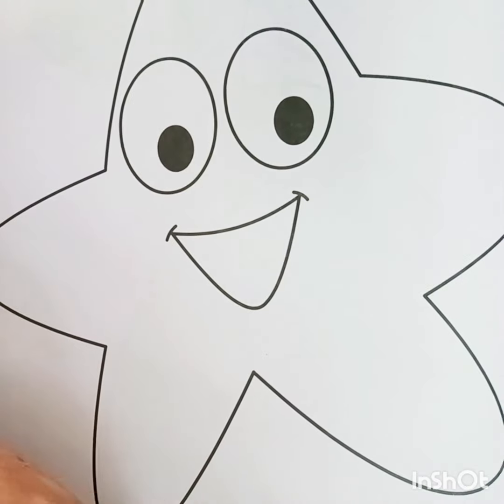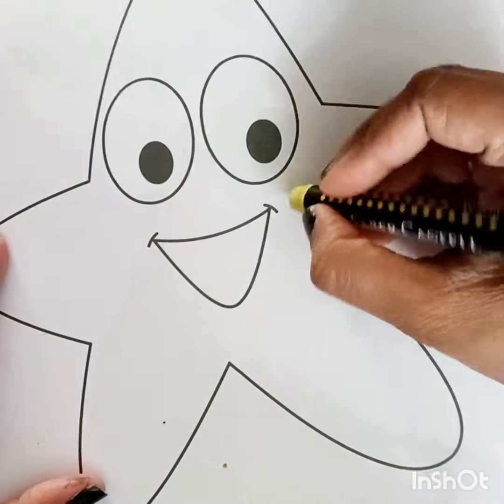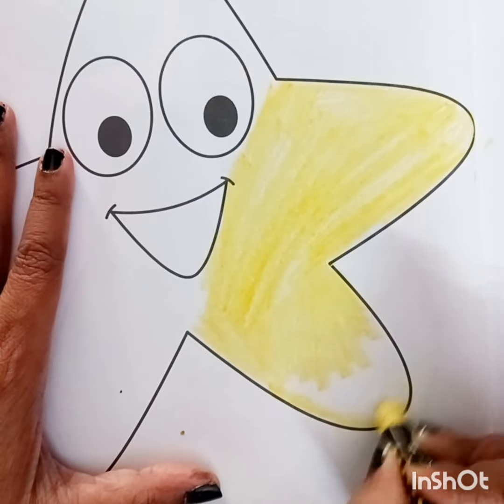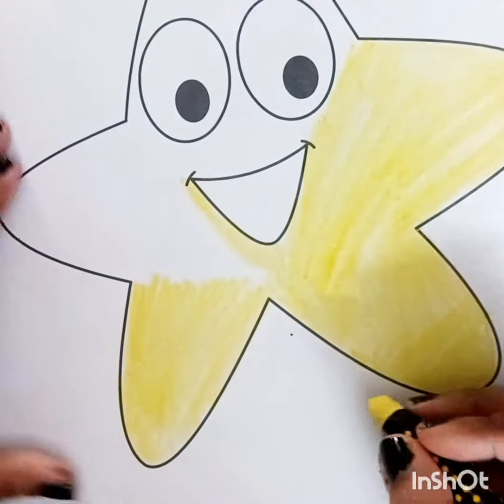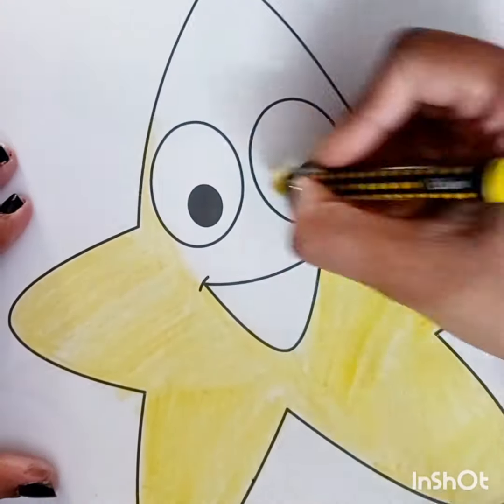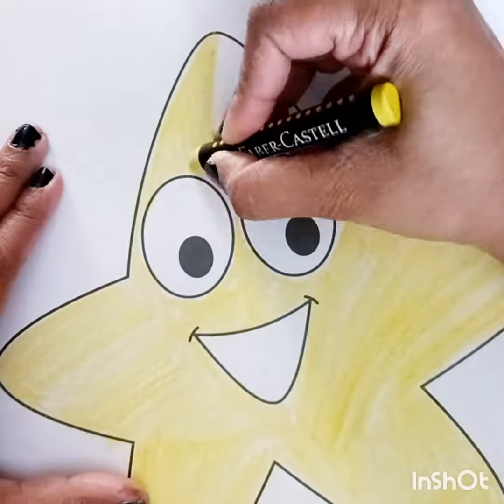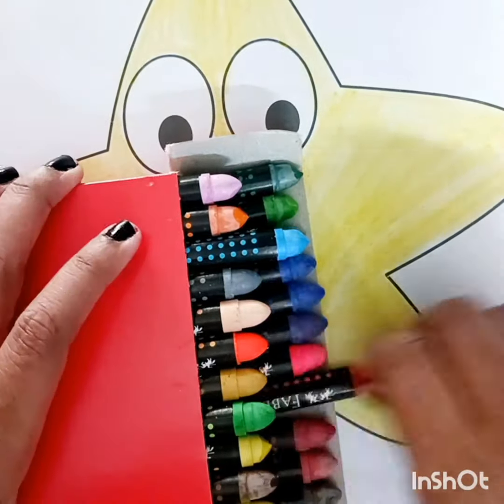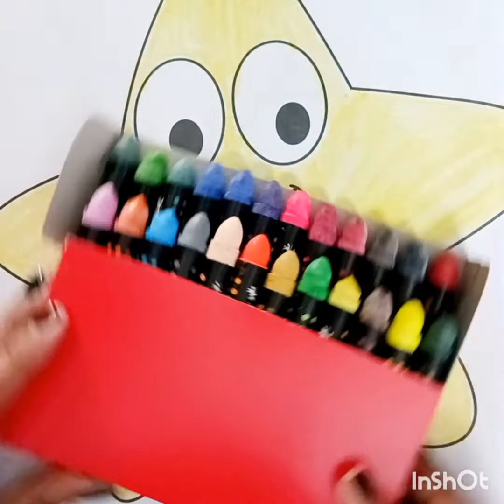how to color star| twinkle twinkle little star| kids colouring video |coloring with jumbo crayons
kids coloring videos
coloring for kids
coloring videos
coloring for kids 2024
color painting drawing
colors name
cute drawing
cute drawing videos
how to draw & color
kids drawing video
drawing tutorials for kids
step by step easy drawing videos
kids drawing
drawing for small kids
school drawing
drawing ideas for school
how to color star with crayons,
how to coloring with crayons,
how to color starry night with crayons,
how to colouring with crayons,
coloring tutorial using crayons,
how to color beautiful with crayons,
how to color with crayons,
how to color with crayola crayons,
how to color nicely with crayons,
how to color with crayons like a pro,
how to color a drawing using crayons,
coloring techniques with crayons,
how to do coloring with crayons,
how to color a face with crayons,
how to color with crayons kindergarten,
coloring with crayons tips,
coloring with crayons techniques,
coloring with crayons tutorial,
how to color perfectly with crayons,
how to color good with crayons,
coloring with only crayons,
how to color with plastic crayons,
how to color using crayons,
how to color with wax crayons,
how to color neatly with crayons,
how to do colour shading with crayons